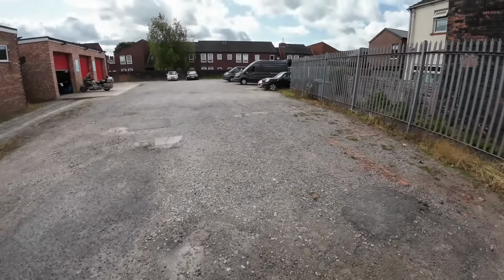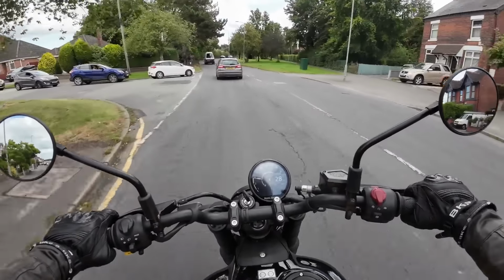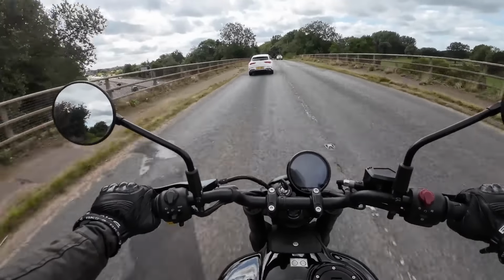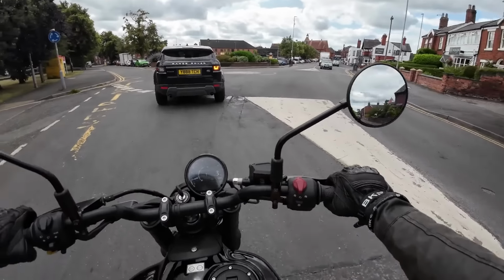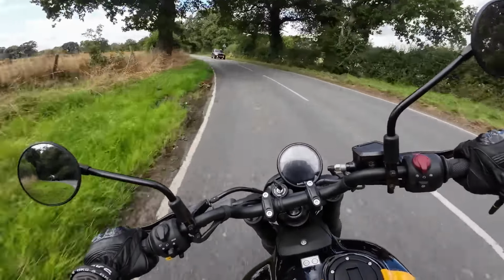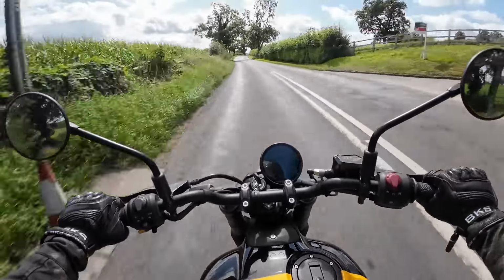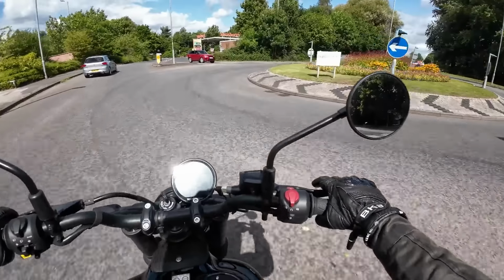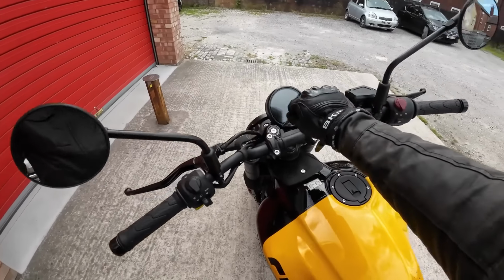Royal Enfield Guerrilla 450 | Ride Review | UK Roads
Hello,
Well, following on from my walk round video on the Royal Enfield Guerrilla 450, the demo bike has arrived. I am sorry this video is so long, but I was too busy enjoying myself to watch the clock.
Did I like it ? Well I guess you will have to watch to find out.
We ride on A/B, Unclassified lanes and a section of motorway, so give it a pretty good trial. We also ride quite briskly in places, plus some town work.

Ps…in my excitement, I forgot to show that there are two bags strapped under the seat base, with tools in them.